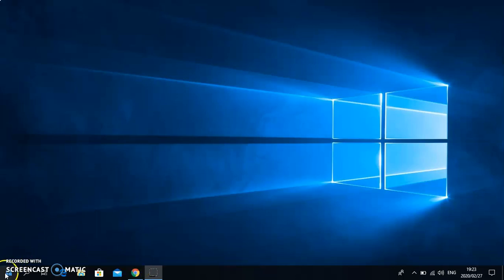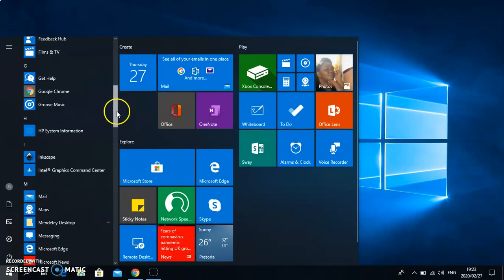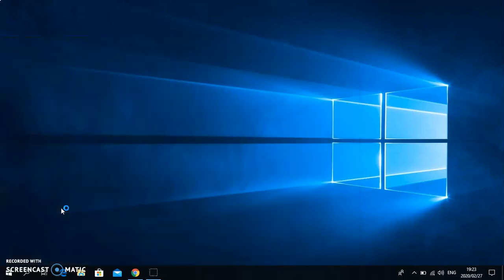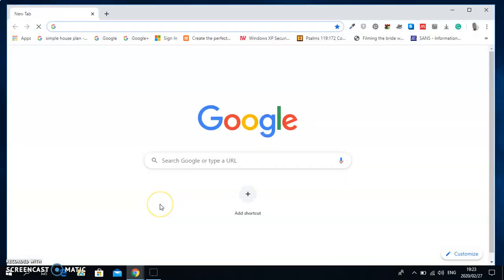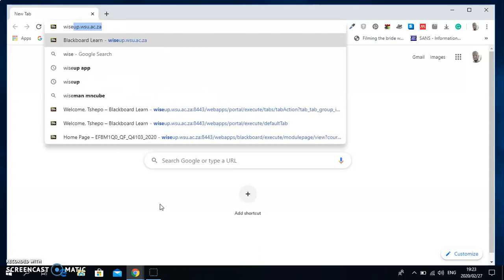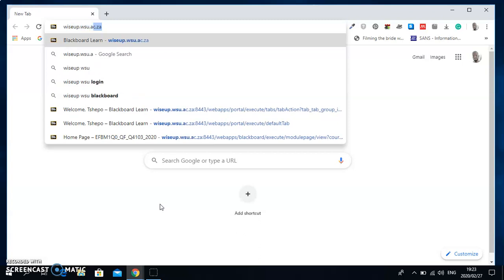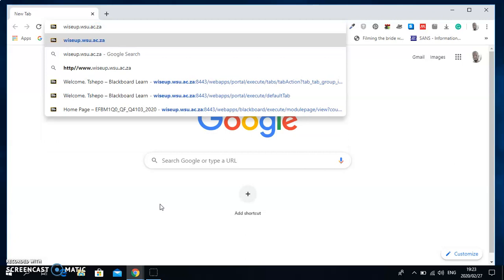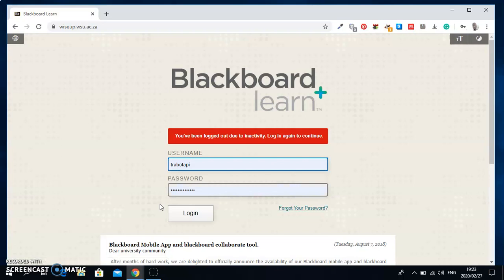WiSeUp login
In this video i show how to login to WiSeUp